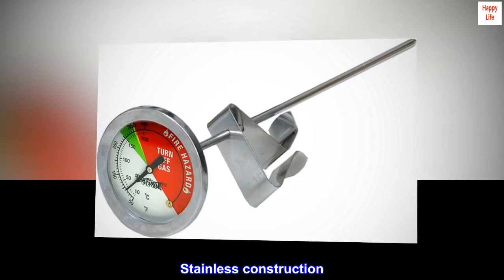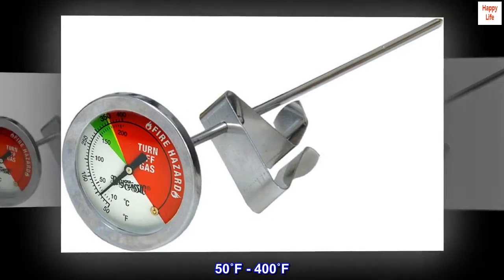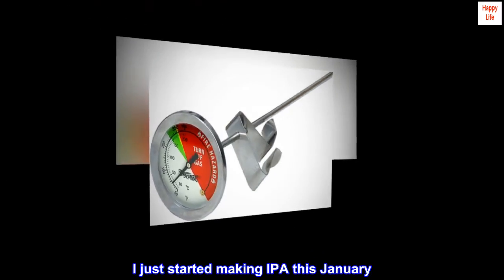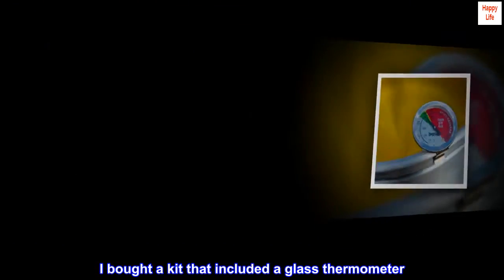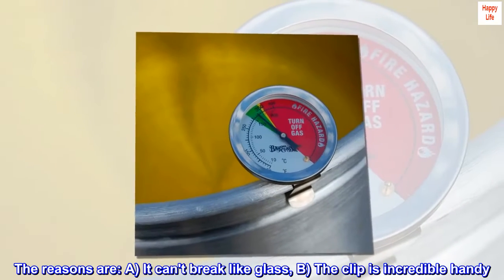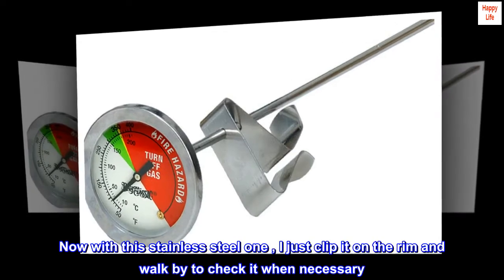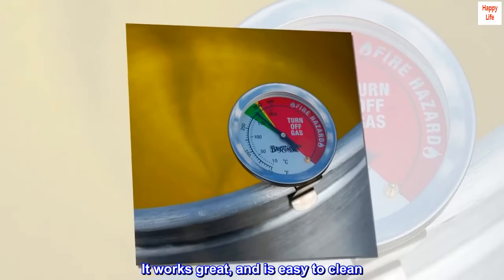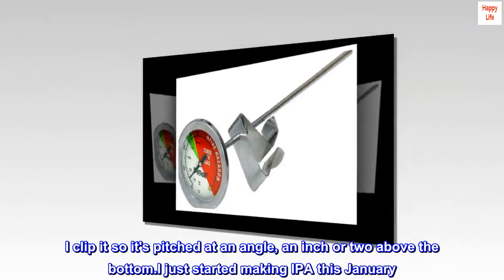Bayou Classic 5020 5-in Stainless Fry Thermometer Features 50˚F - 400˚F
Stainless construction
Stem clip attaches to side of fry pot
Tempered Glass Dial Face
50˚F - 400˚F

 Ideal Thermometer for Brewing Beer in the Kitchen
I just started making IPA this January. I bought a kit that included a glass thermometer. This is way way way way better .. exponentially better. The reasons are: A) It can't break like glass, B) The clip is incredible handy. With the glass one I would have to dip it every time I needed to know the temp, and hold it above the cooking liquid. Now with this stainless steel one , I just clip it on the rim and walk by to check it when necessary. It works great, and is easy to clean. I am using it with a 5 gallon kettle now and the long pin can reach the bottom. I clip it so it's pitched at an angle, an inch or two above the bottom.I just started making IPA this January. I bought a kit that included a glass thermometer. This is way way way way better .. exponentially better. The reasons are: A) It can't break like glass, B) The clip is incredible handy. With the glass one I would have to dip it every time I needed to know the temp, and hold it above the cooking liquid. Now with this stainless steel one , I just clip it on the rim and walk by to check it when necessary. It works great, and is easy to clean. I am using it with a 5 gallon kettle now and the long pin can reach the bottom. I clip it so it's pitched at an angle, an inch or two above the bottom.